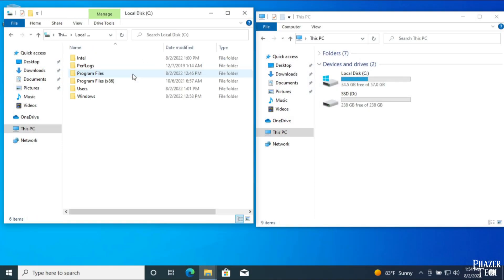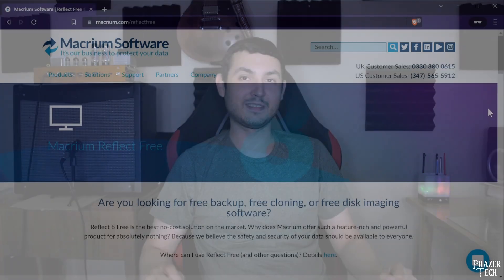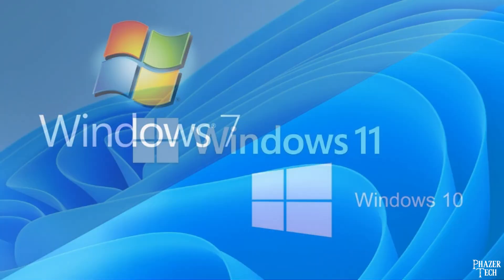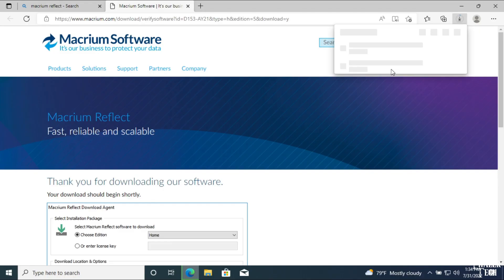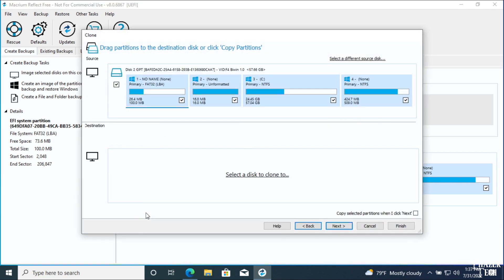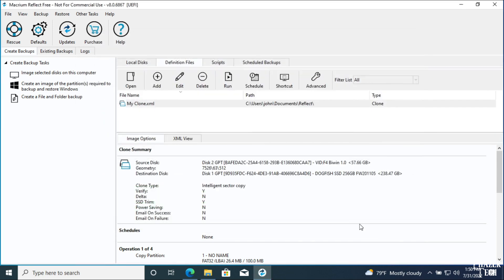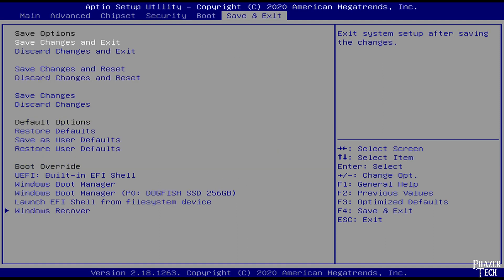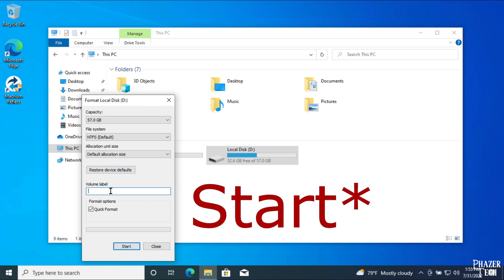How To Clone Your Windows Boot Drive With Macrium Reflect - Easy and Free Software!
Looking for an alternative?
Here's another excellent option for easy disk cloning and is ideal for beginners

Copying your Windows operating system to a new SSD or storage device is easier than ever thanks to Macrium Reflect.  In this guide I go over how to do this on the Evolve III Maestro Laptop, but it will work for any Windows based PC.

Evolve III Maestro
Gigabit USB to Ethernet adapter (best deal)
M.2 SATA SSD